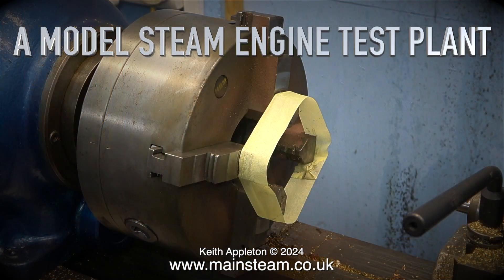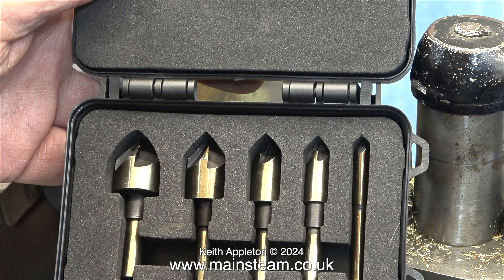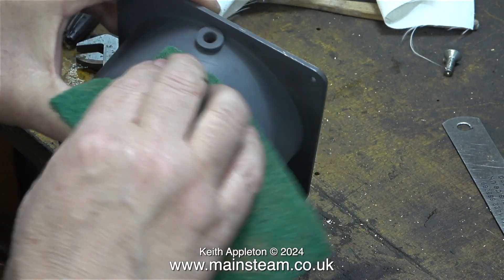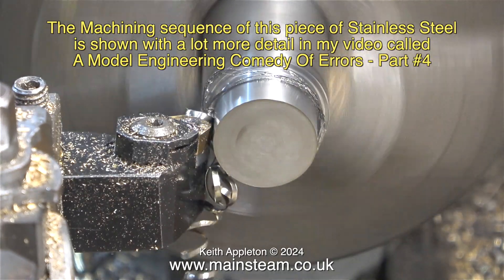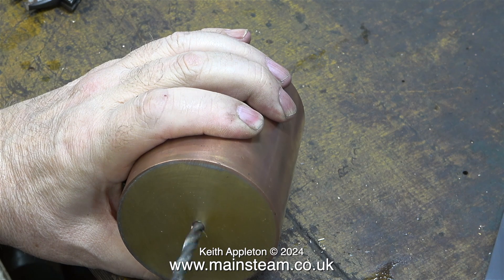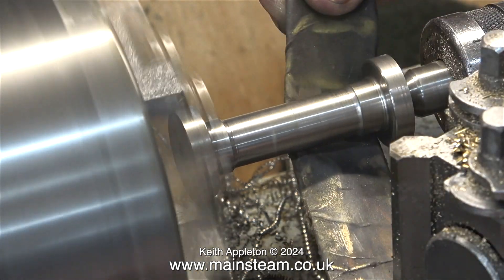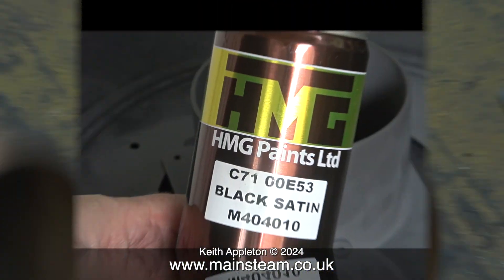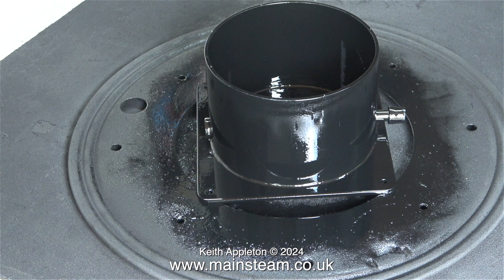A MODEL STEAM ENGINE TEST PLANT - PART #11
A Model Steam Engine Test Plant - Part #11. Completing the Dual Tank assembly by drilling a countersunk hole in the base. Machining the Stainless Steel support column. Fitting O Ring seals and painting the lower tank.